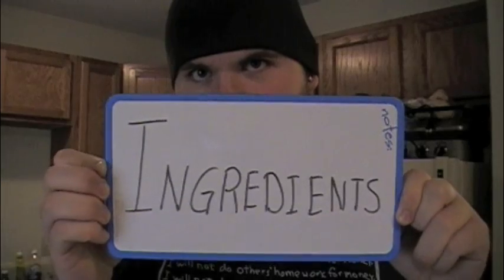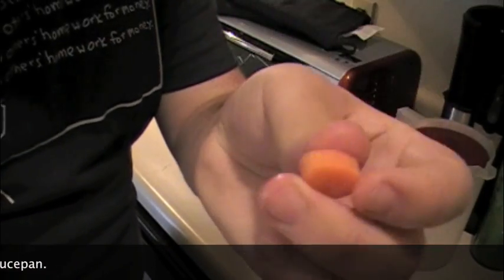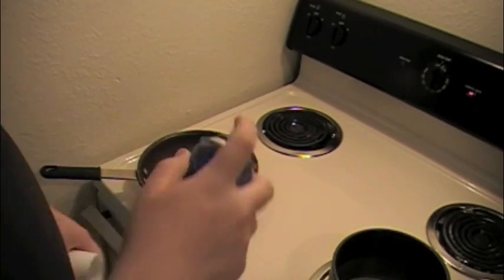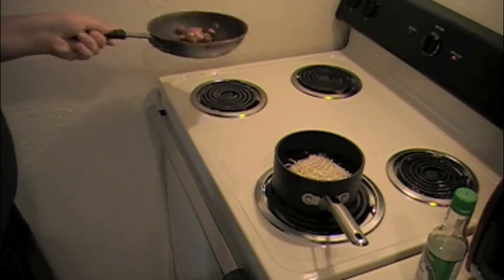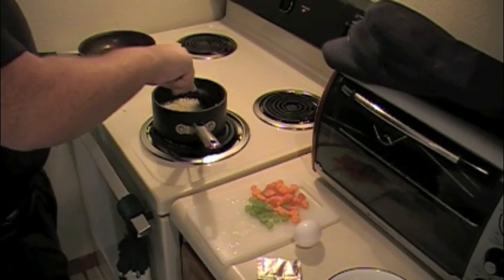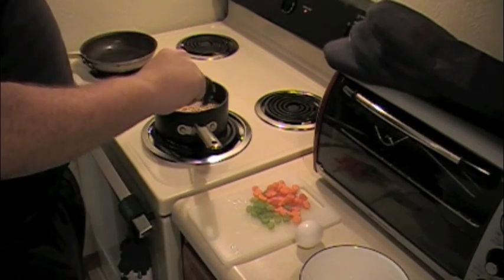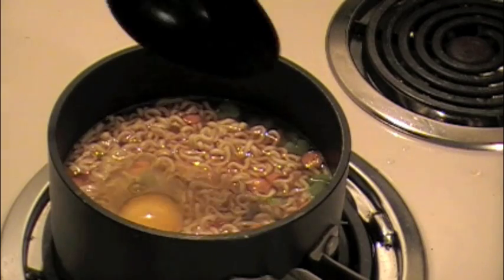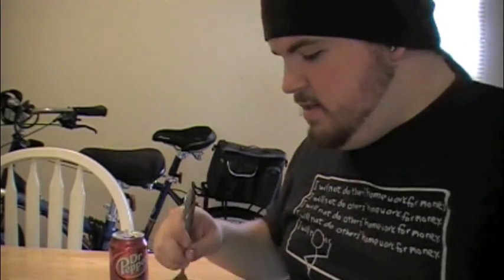VEDS #22: Cranial Cooking: Healthy(ish) Ramen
In which Jesse makes Ramen with all the extra trimmings.